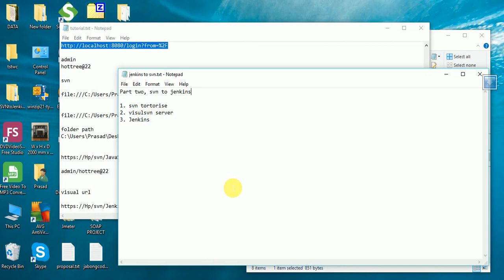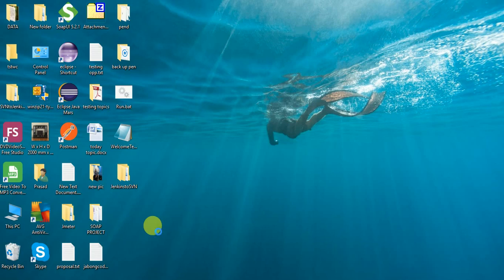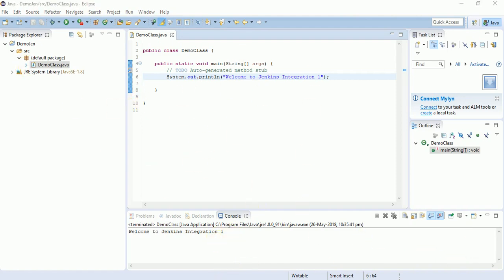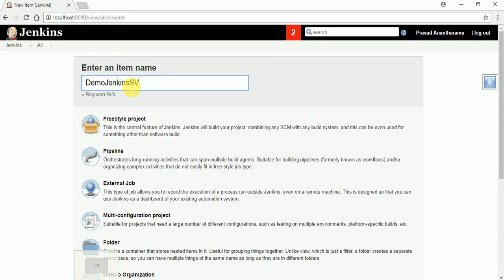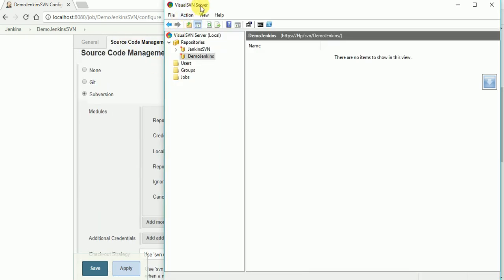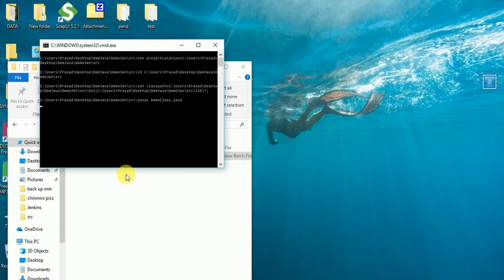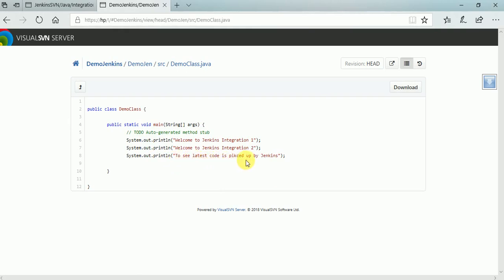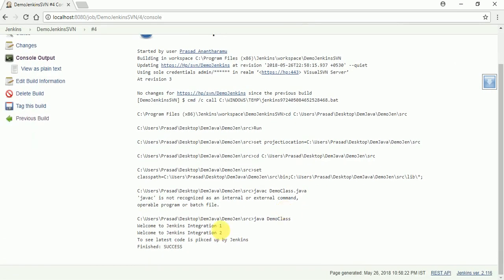SVN and Jenkins Integration Part 2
This video will explain how  SVN and Jenkins can be integrated